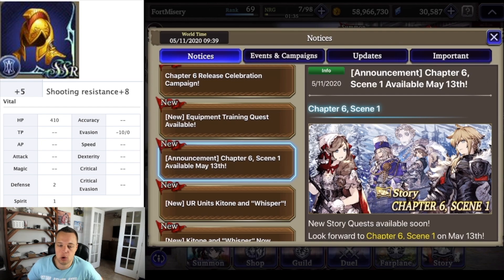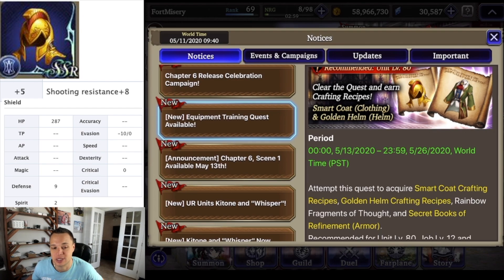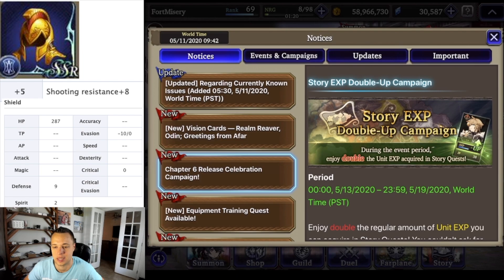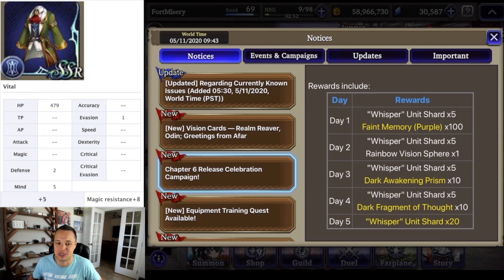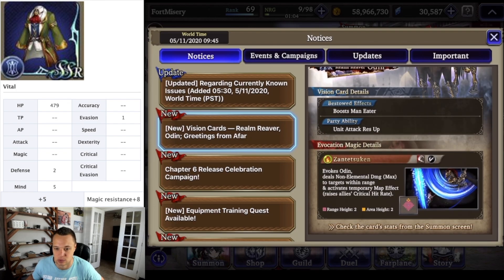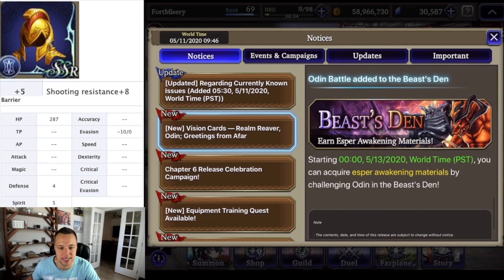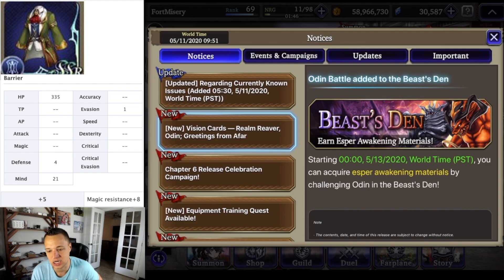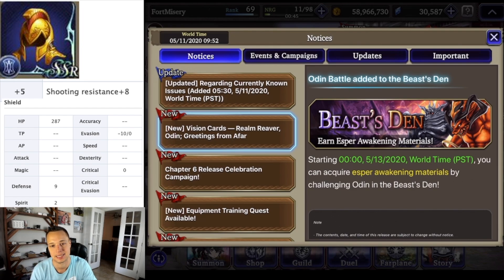War of the Visions Gameplay News Odin & Armor Event this Week!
Here we briefly go over this weeks news with the Amazing UR Esper Odin coming along with Our first Ex Armor event on global!